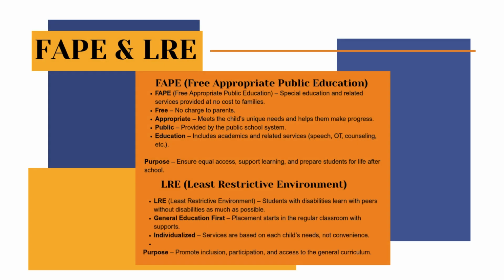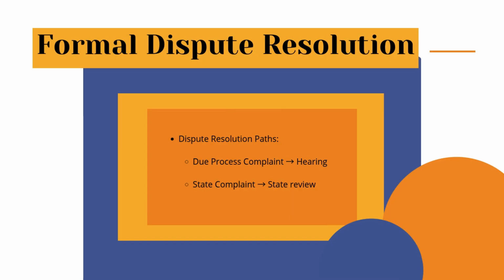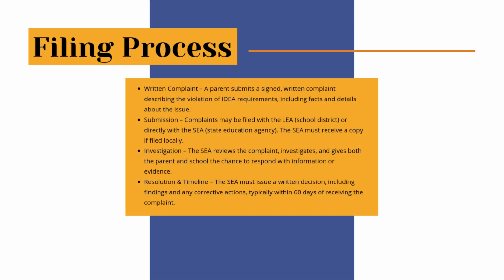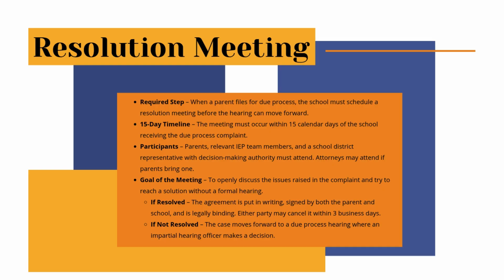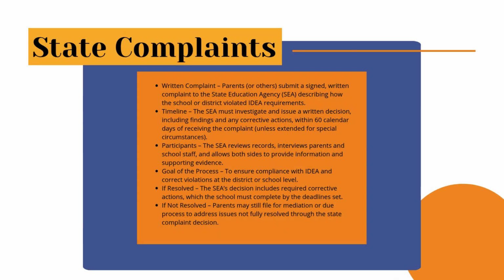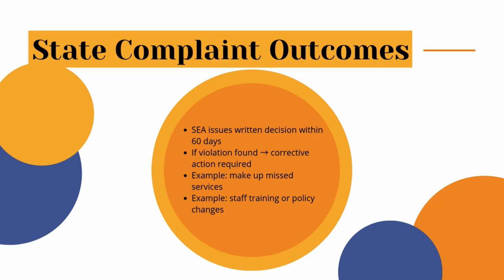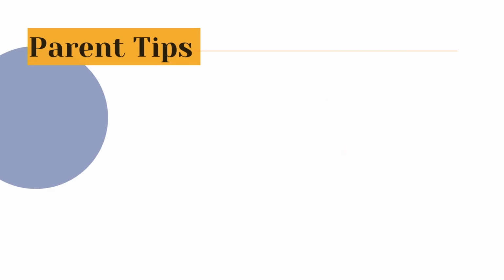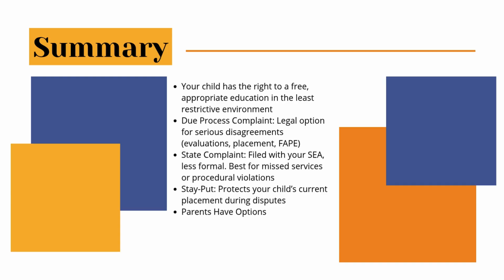Formal Dispute Resolution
Do you know what to do if you disagree with your child’s school about their IEP, services, or placement?
Our latest video training, “Formal Dispute Resolution Under IDEA,” walks parents through:
 ✔️ Due Process Complaints – what they are & how to file step by step
 ✔️ State Complaints – when to use them & what happens after filing
 ✔️ Stay-Put Protections – how your child’s placement is protected during disputes
 ✔️ Clear explanations of FAPE (Free Appropriate Public Education) & LRE (Least Restrictive Environment)
This training is designed as a practical guide so you’ll know your options and feel confident advocating for your child.